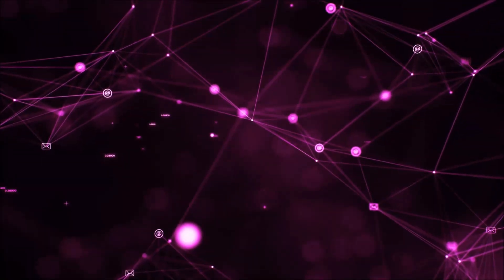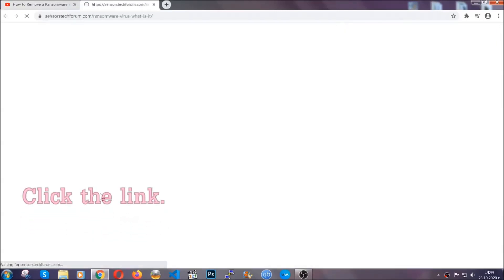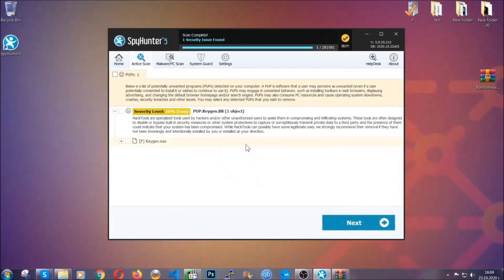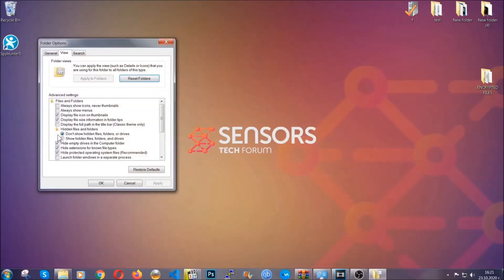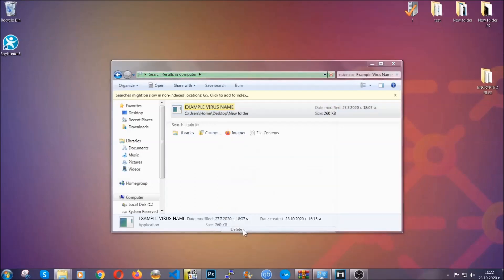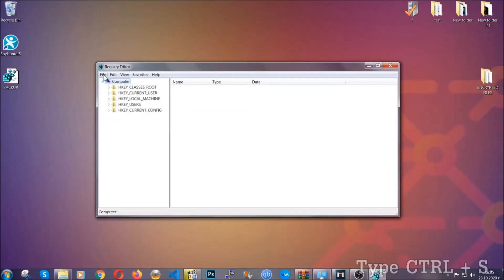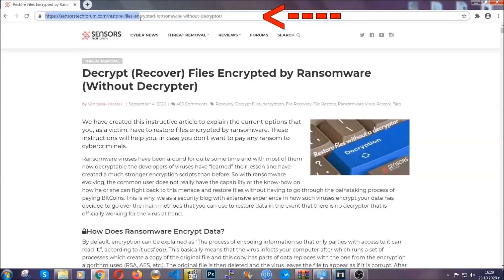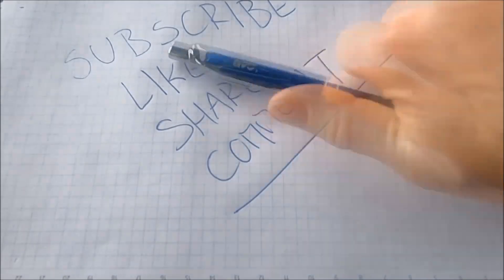Ghas Virus [.ghas Files] Remove + Decrypt Fix [Guide]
00:00 Start
00:50 Automatic Removal
02:00 Manual Removal
05:13 File Recovery